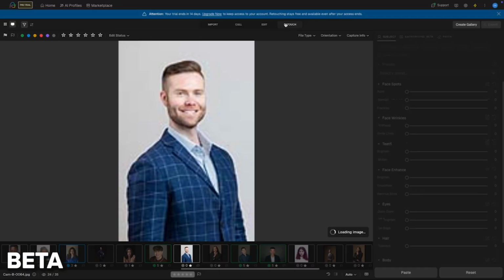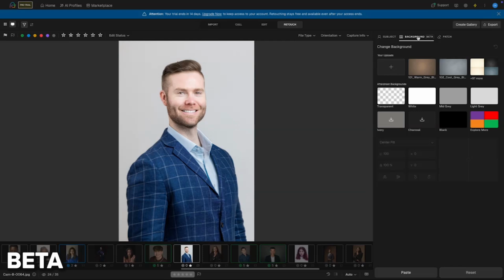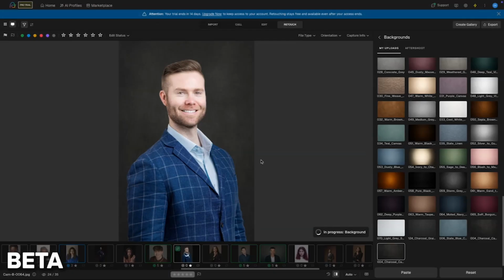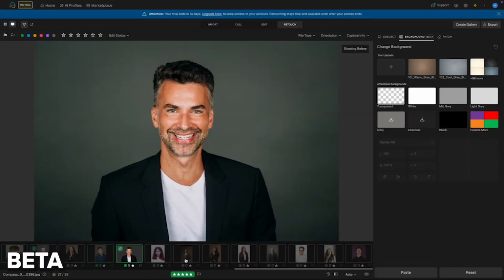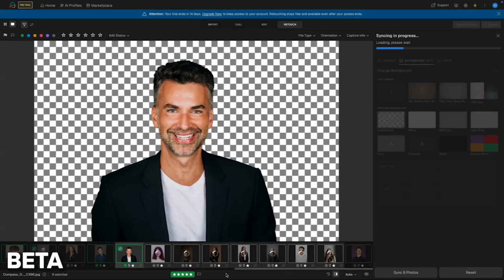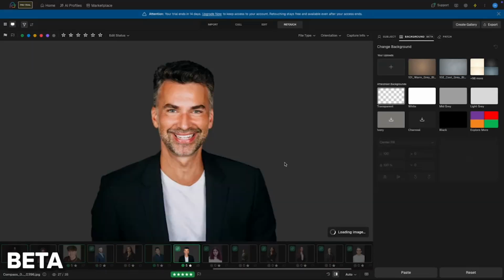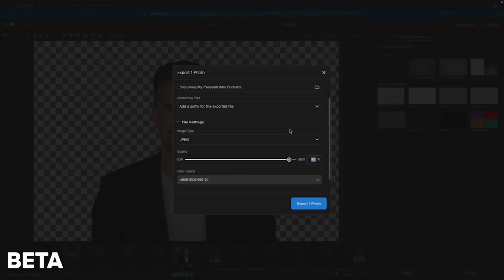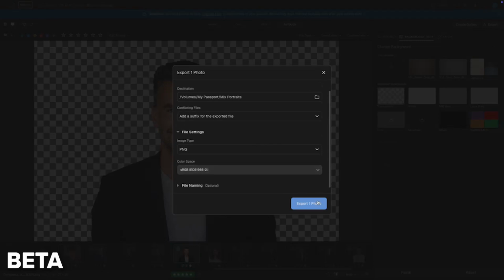Aftershoot Background Replacement: Replace Photo Backgrounds in Seconds with AI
Ever delivered a portrait with a distracting background and wished you could fix it in minutes, not hours? Aftershoot background replacement uses AI to detect your subject with precision, remove the background, and swap in a new one across an entire album in just a few clicks. Choose from solid colors for headshots and commercial work, themed landscapes and settings, or upload your own custom PNG background, then adjust zoom, pan, opacity, and fill to get the exact look you want, or opt for a fully transparent background.

In this video, we walk through the full background replacement workflow: detecting the subject, choosing or uploading a backdrop, fine-tuning positioning and opacity, and syncing the replacement across your entire album with a single click. This feature handles complex edges like hair and loose fabric cleanly, making it ideal for portraits, headshots, school photos, and event galleries that need consistent backgrounds.

Once you're happy with the results, export in JPEG for delivery or TIFF for archiving. Aftershoot background replacement genuinely saves hours per shoot.

New to Aftershoot? Get your time back with automated culling and editing today

CHAPTERS
0:00 - The problem: distracting backgrounds in portraits
0:20 - Choosing a solid color or themed backdrop
0:37 - Uploading your own custom background
0:47 - Adjusting zoom, pan, opacity, and fill
0:59 - Why this works well for hair and loose fabric
1:11 - Syncing background replacement across your album
1:34 - Exporting your finished, delivery-ready gallery